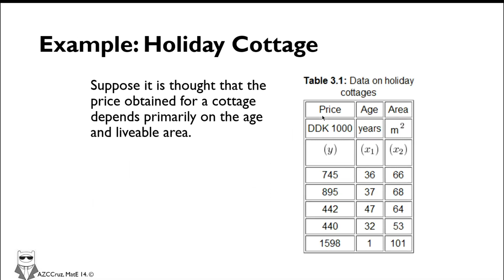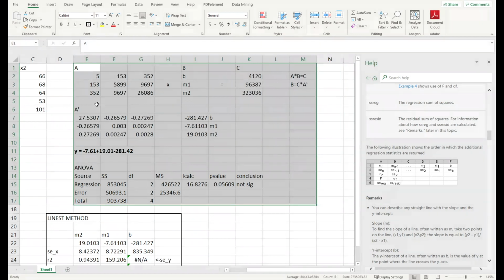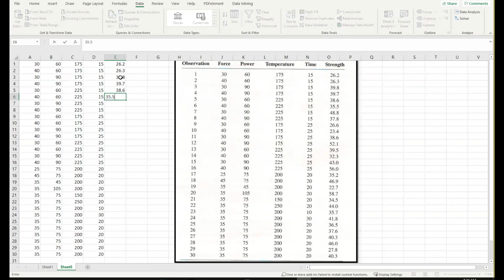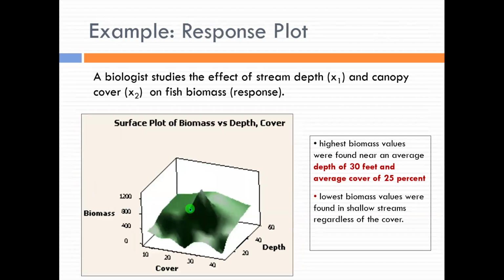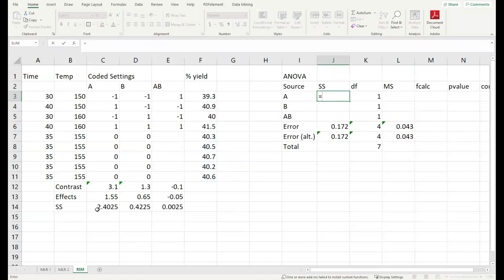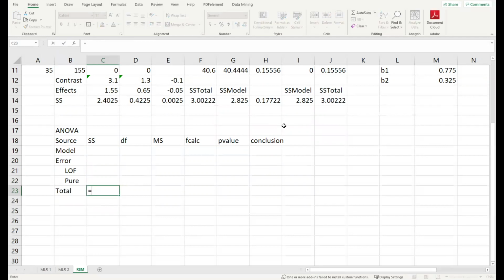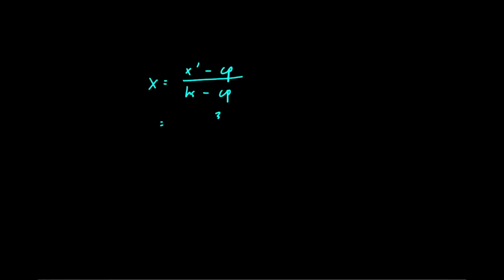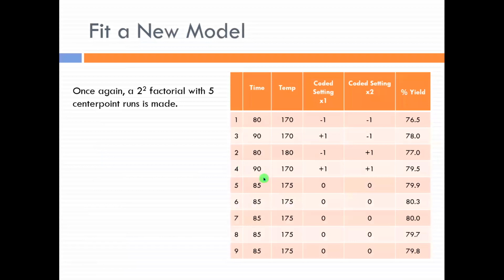[MMME14] Multiple Linear Regression and Method of Steepest Ascent (RSM Part I)